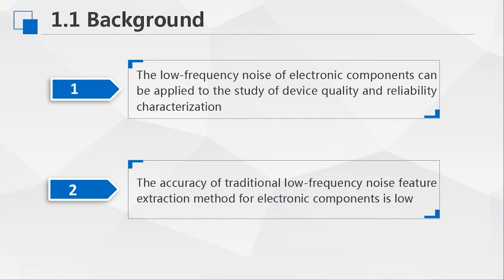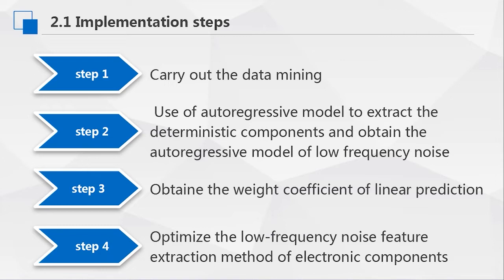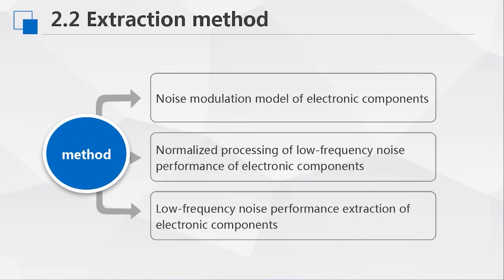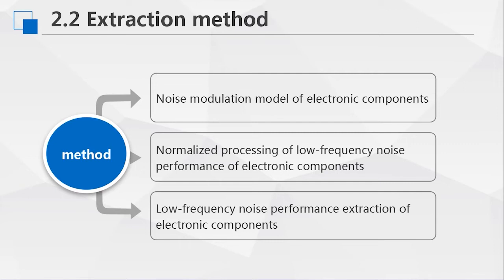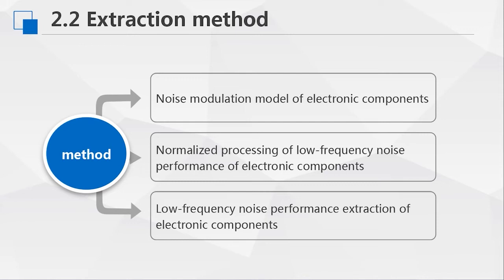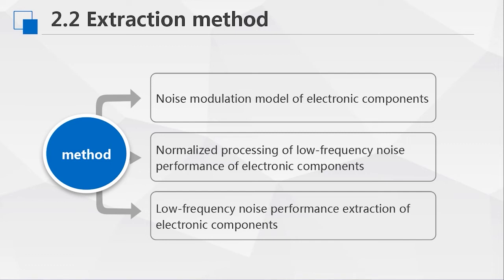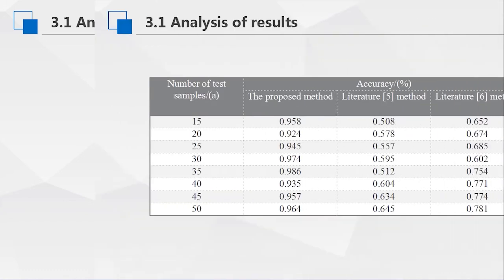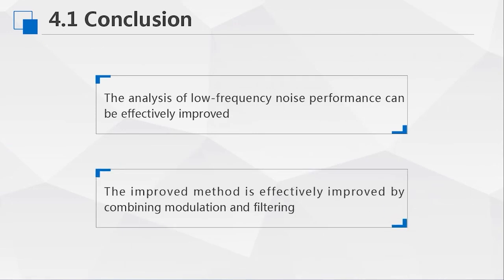Low-frequency noise characteristic extraction method of electronic components based on data mining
Authors: Qi, Xiao-jing (Chongqing telecommunication Vocational College)
2nd EAI International Conference on IoT and Big Data Technologies for HealthCare